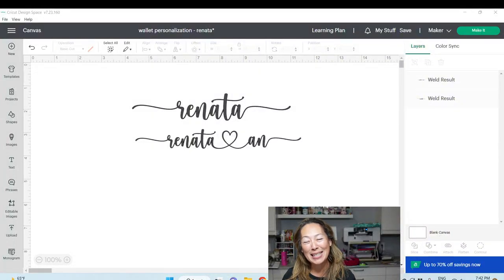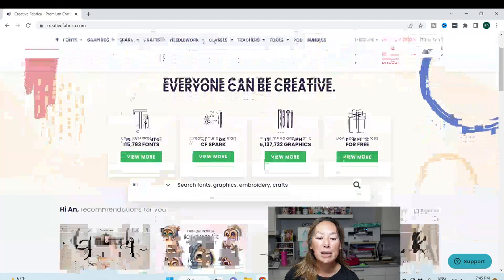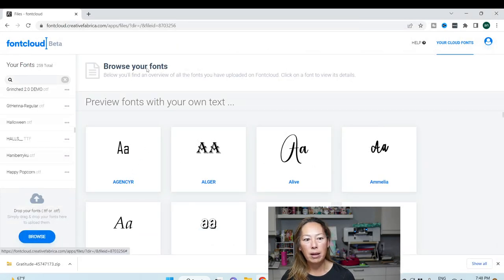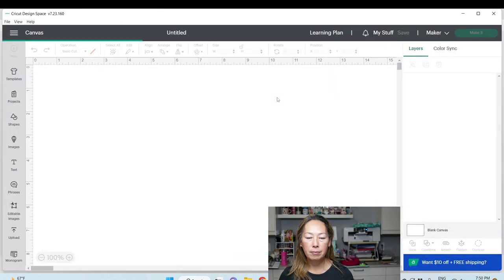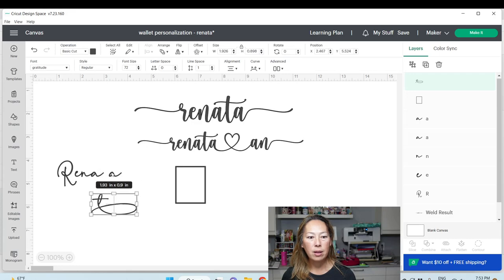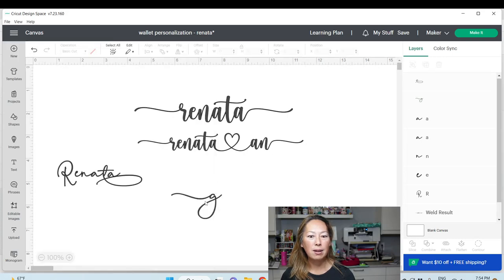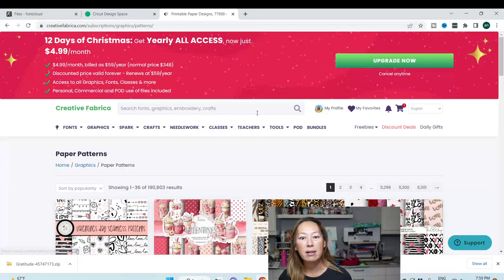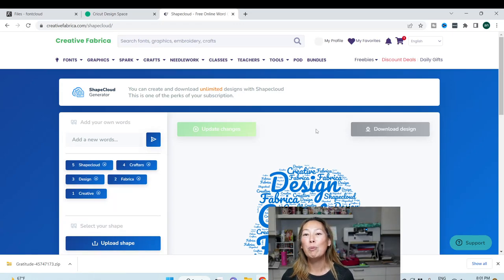Intro to the Cricut Maker: Your First 5 Days. Day 3 Creative Fabrica & Maintype The Useless Crafter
Hello and welcome to a new video from The Useless Crafter! In this 5 day series I will show you how to work with fonts using Creative Fabrica and Maintype.

MY FAVORITE TOOLS & SUPPLIES USED:

Replacement Blades
Scraper & Spatula
Weeding Tool

Cricut Tips | Step-by-Step Cricut Design Space Tutorials | Crafting Materials Expert | Full Demos To Assemble | Start To Finish Cricut | Using Fonts With Cricut | Creative Fabrica | Maintype

Day 2 - Intro To Design Space | The Useless Crafter